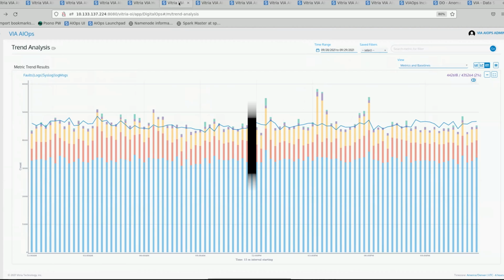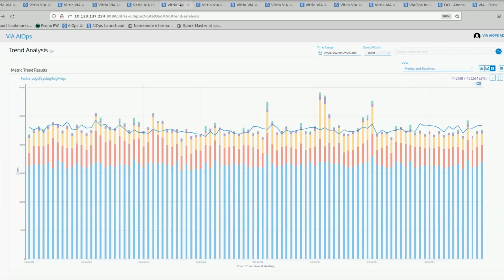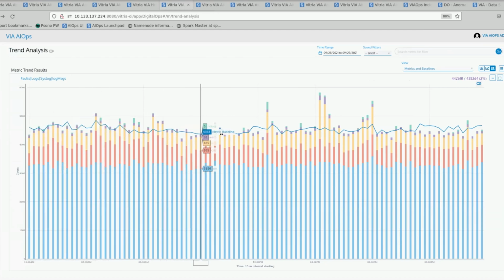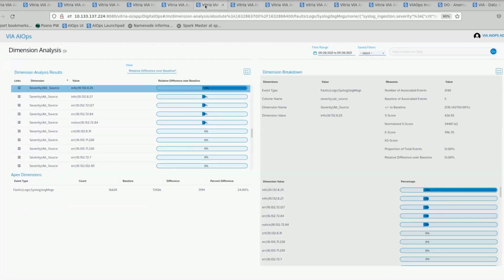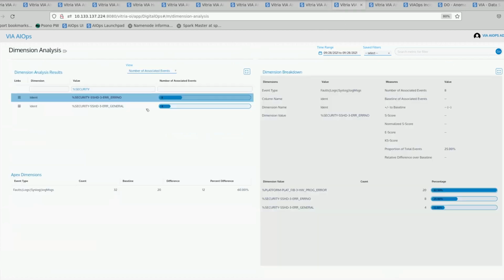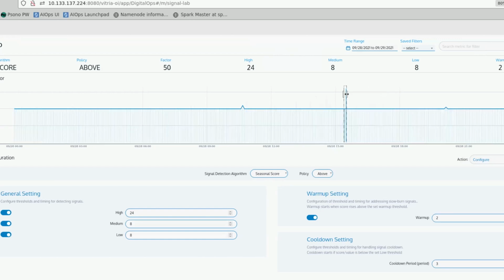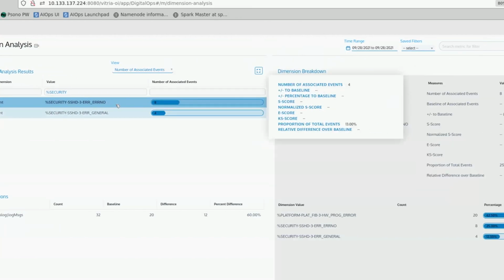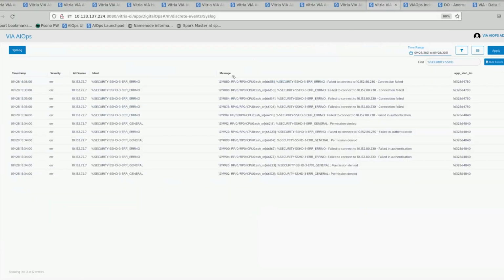Demo: Improve Fault Management with the Performance Management Capabilities of VIA AIOps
How can the use of baselines dramatically improve the fault management process and identify issues before they become critical problems? Watch this short two minute demo to see how VIA AIOps uses baselines to improve Fault Management.